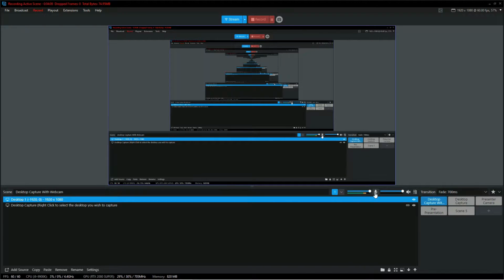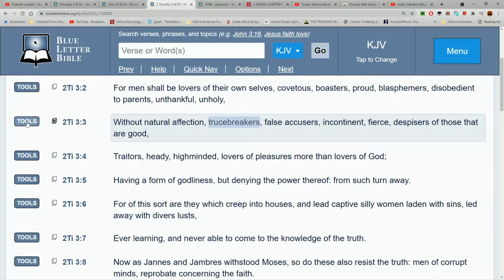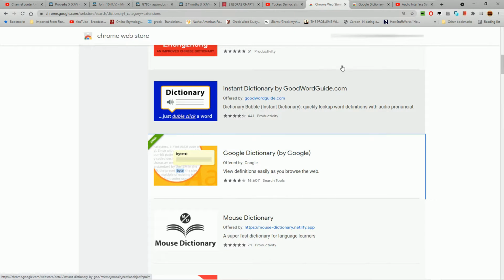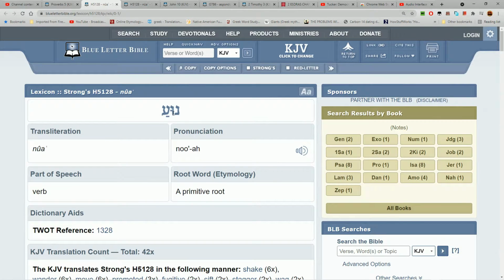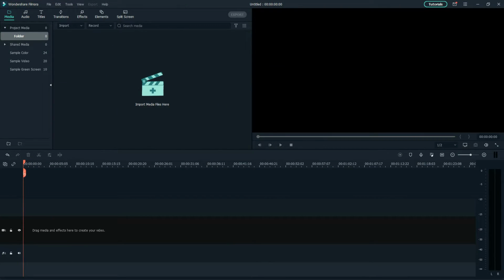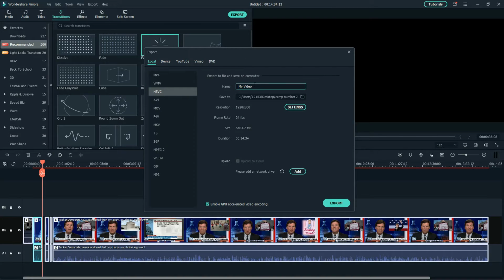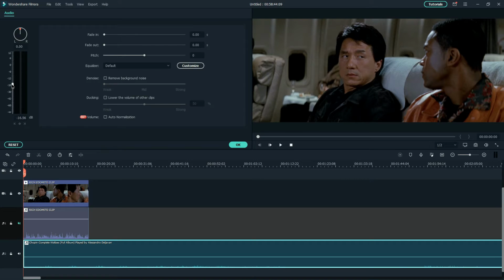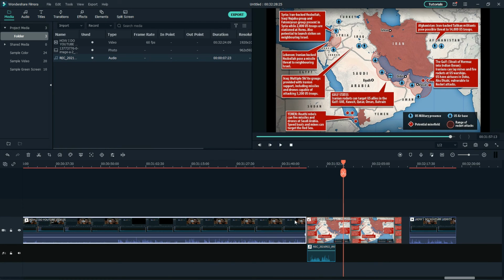How To Do YouTube Videos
Plaintables2.0

12 Tribes of Israel
So-called Negroes יהודה Judah-Thank The Most High​
So-called West Indians בנימין Benjamin-Son of the Right
So-called Haitians לוי  Levi-Joined​
So-called Puerto Ricans אפרים Ephraim-Fruitful​
So-called Dominicans שמעון Simeon-affliction heard​
So-called Guatemalans to Panamanians זבלון Zebulun-Dwelling​
So-called Cubans מנשה Manasseh-made to forget​
So-called Seminole Indians ראובן Reuben-Behold a Son​
So-called Native Americans גד Gad-Troop​
So-called Colombians to Uruguayans אשר Asher-Happy​
So-called Argentinians to Chileans נפתלי Naphtali-Wrestling​
So-called Mexicans Mexico יששכר Issachar-He’s Hired